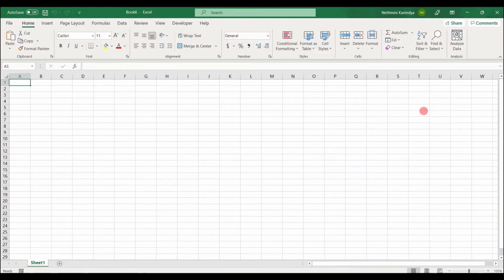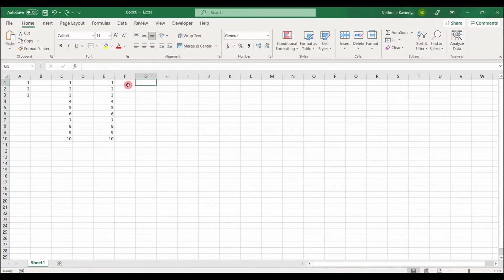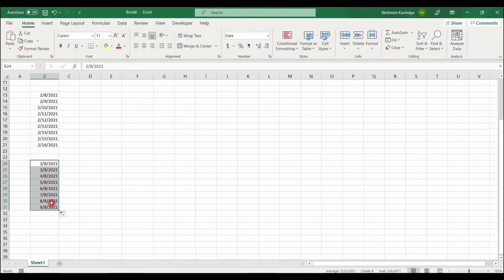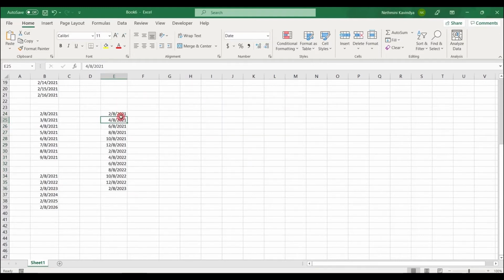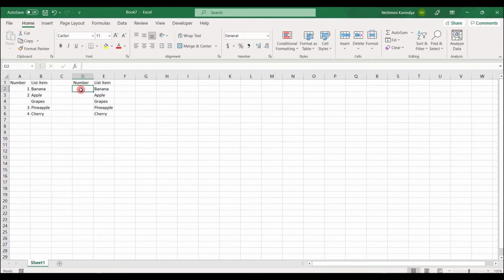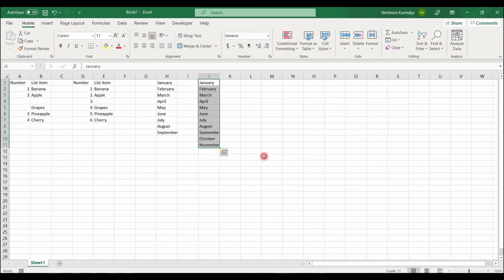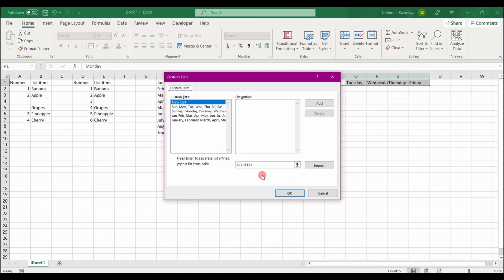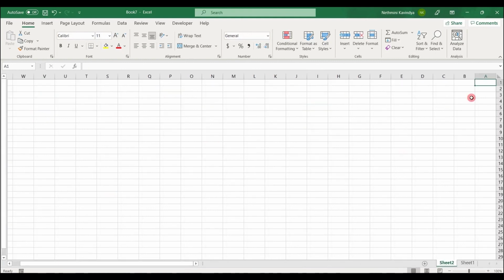Lesson 14 - MS Excel (4/11)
When using MS Excel filling as a data-adding method, we have to know about some advanced features also. and also we can use the filling option to fill texts, dates, numbers, months, and custom lits.

So, this video sums up all the features with regard to MS Excel filling.